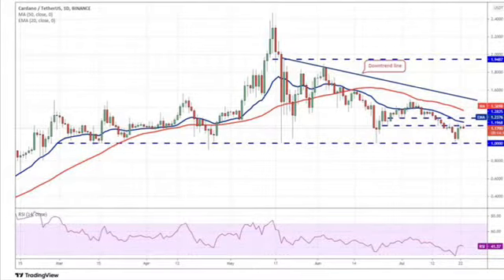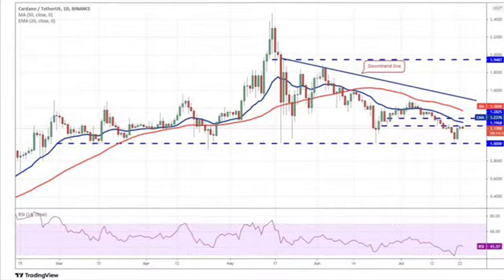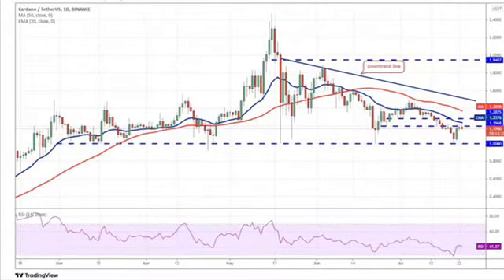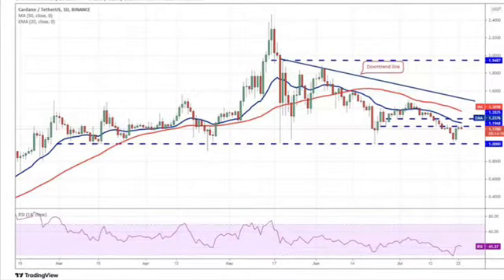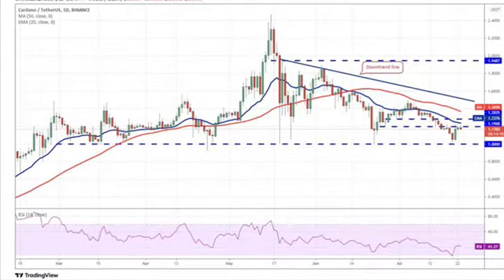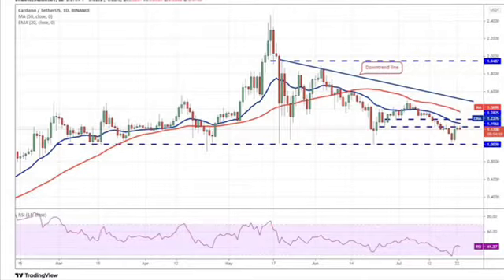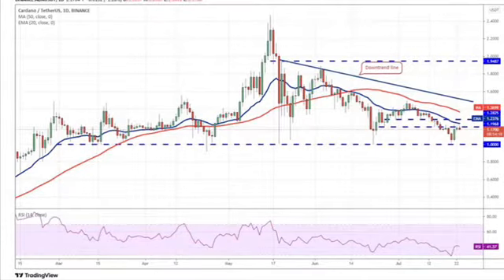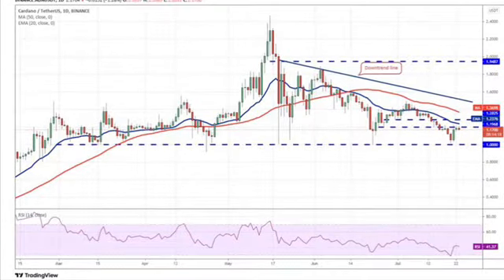CARDANO PRICE PREDICTION - MASSIVE PUSH COMING | ADA PRICE PREDICTION - ADA WILL HIT $10 - ADA NEWS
Cardano
Cardano ada
Cardano ada price prediction
Cardano ada price prediction 2021
Cardano ada explained
Cardano ada prediction
Cardano ada prediction 2021
Ada price prediction
Cardano ada price prediction hindi
Cardano price analysis
Cardano price
Cardano ada potential
Cardano technical analysis
Cardano price update
buy ada
buy cardano
Binance